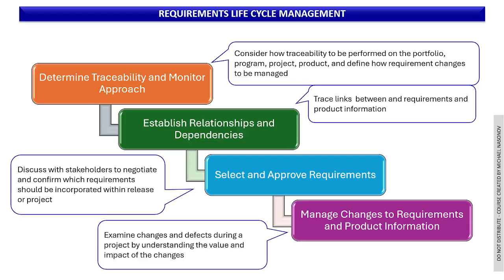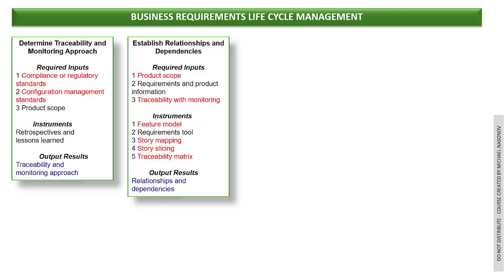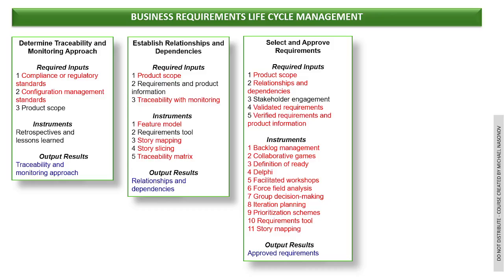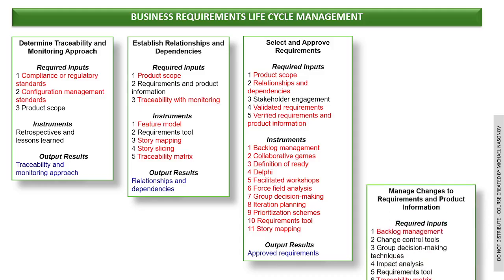CBA19: Requirements Life Cycle Management